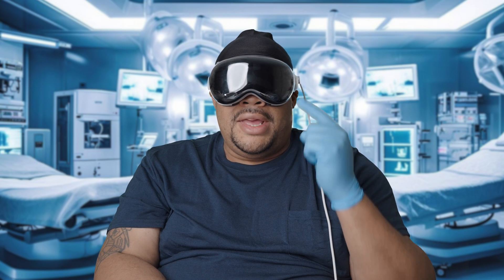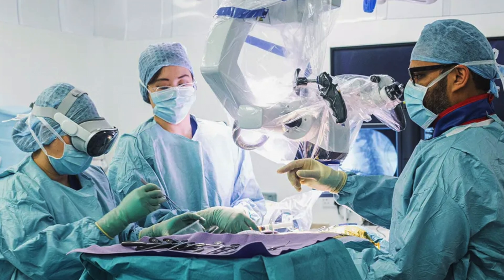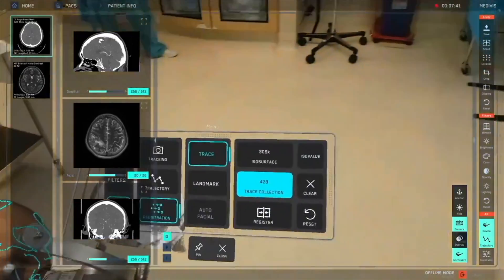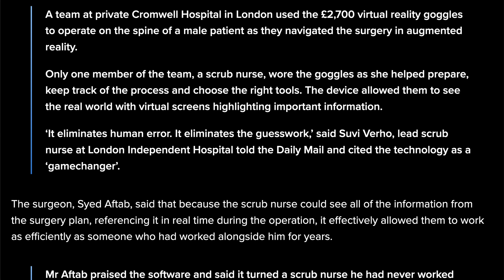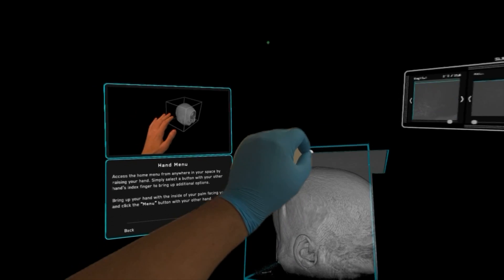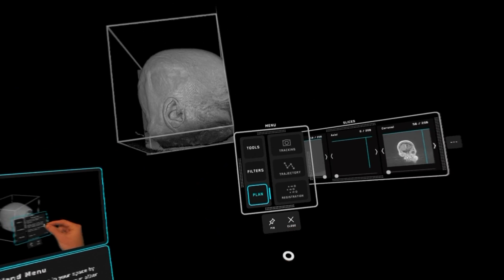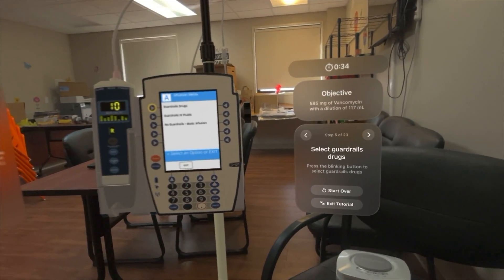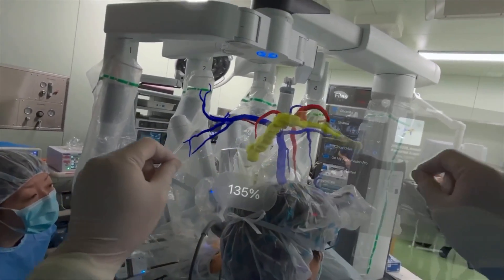How Apple Vision Pro Assists Surgeons - A Look Inside the Future!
Today we look at how the Apple Vision Pro is being used in the medical field to assist with surgery